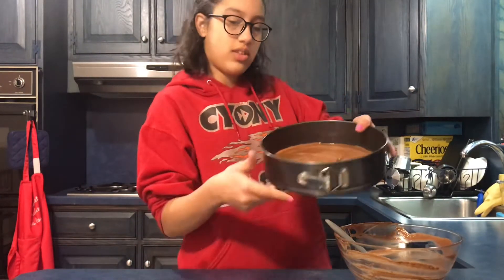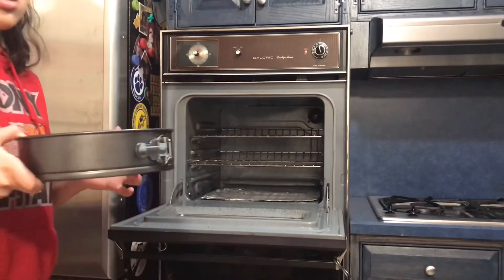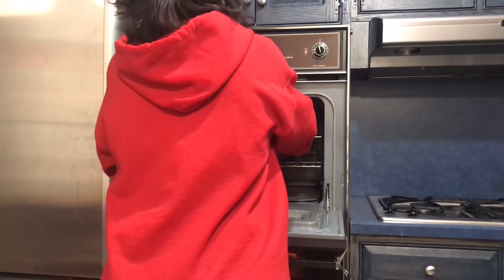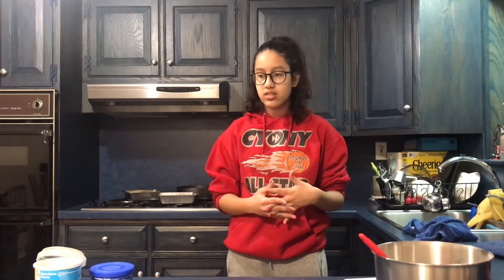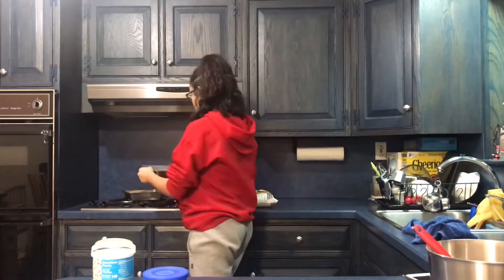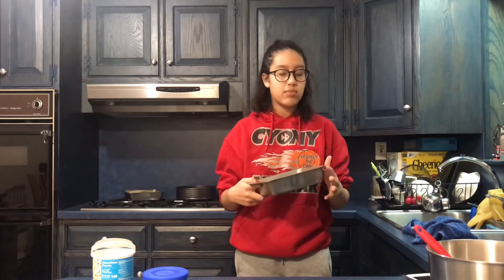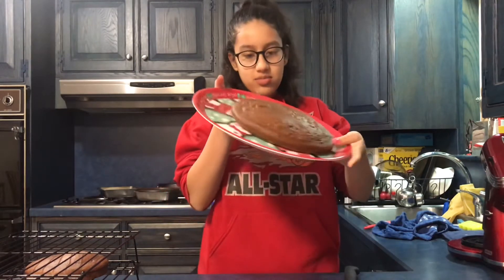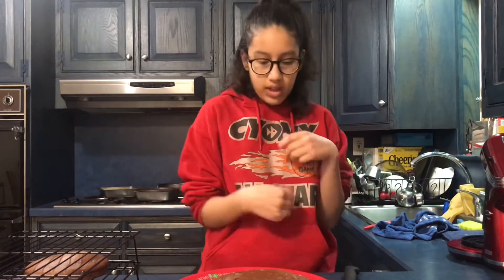recreating pinterest cakes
helyo everyone! This was my favorite video by far to make because it was so chaotic, but filled with laughs and giggles. In total honesty, you should definitely try recreating Pinterest cakes because it's an overall fun experience.

Don’t forget to comment suggestions for videos you want to see & follow my other socials 🧣